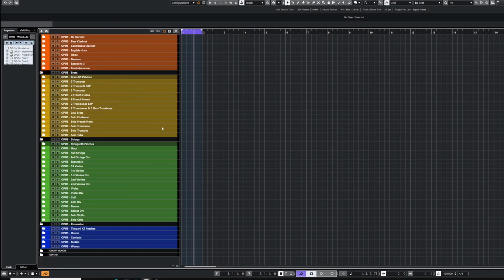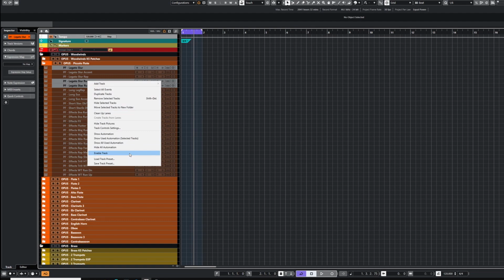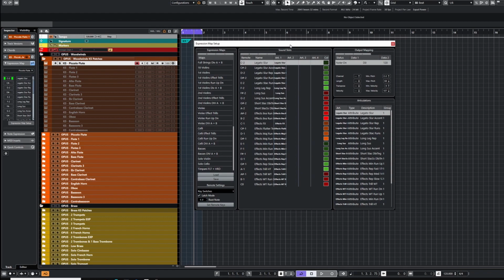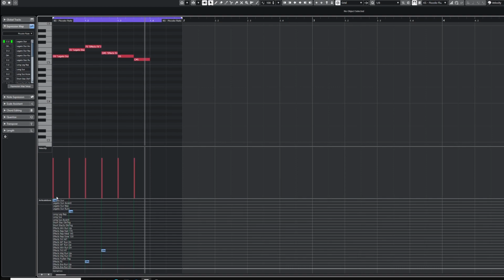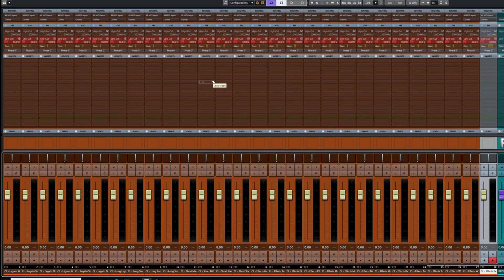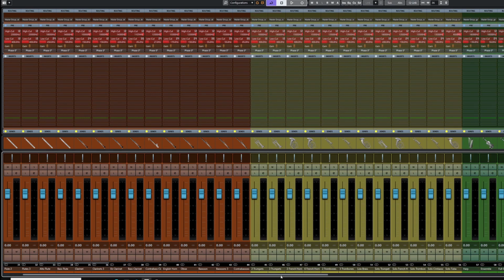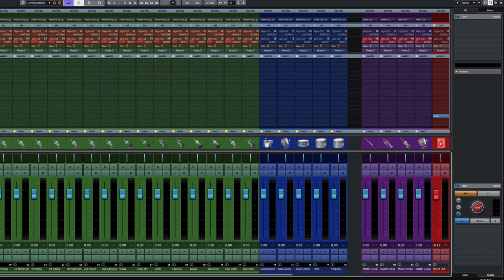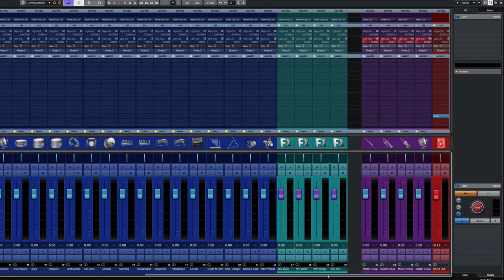NEW : Cubase PRO Template for Hollywood Orchestra 💎 OPUS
2022 - UPDATE : Please note this video references the old email and web address. Details for updated info below.

Links